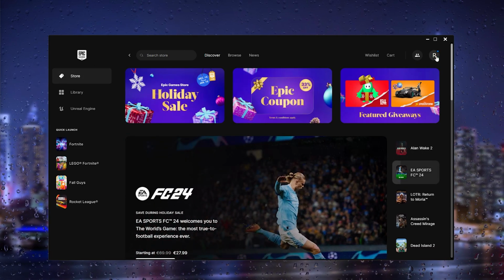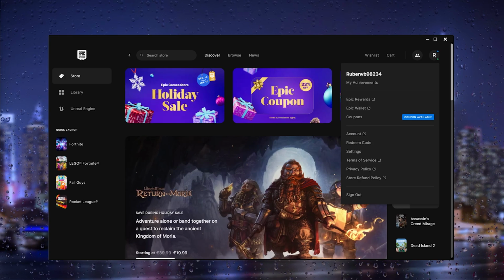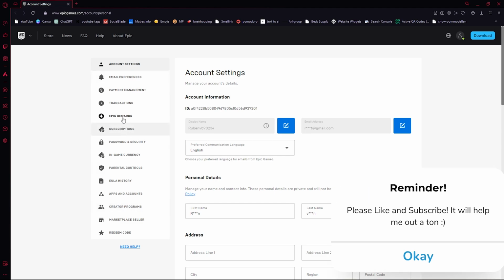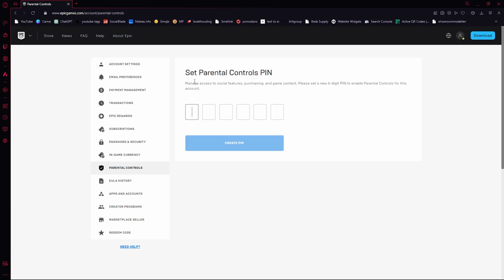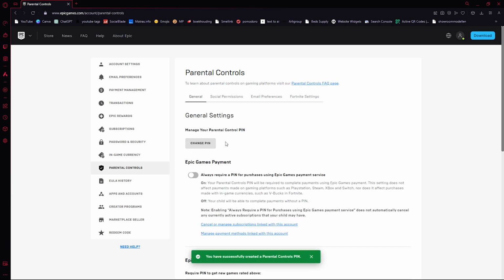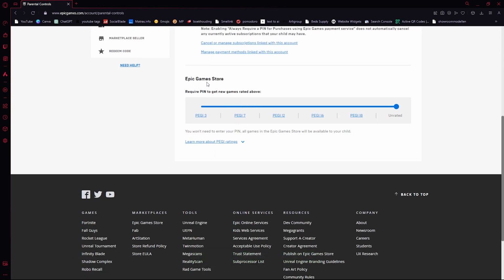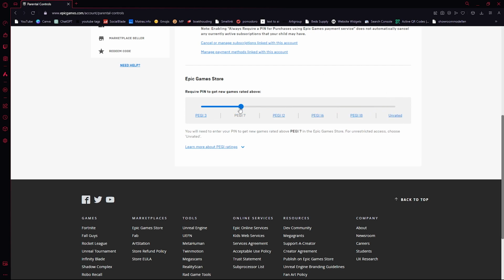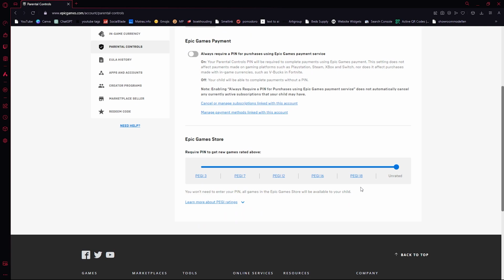How To Change Account Age in Epic Games - Quick Guide!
Easily adjust your account age on Epic Games with our quick guide! In this tutorial, we provide simple steps to help you change your account age efficiently. Whether you need to update your age for age-restricted content or to comply with platform requirements, our guide ensures a smooth process. Follow our quick and straightforward instructions to modify your Epic Games account age and enjoy a seamless gaming experience. Stay in control of your account details with our easy-to-follow tutorial.